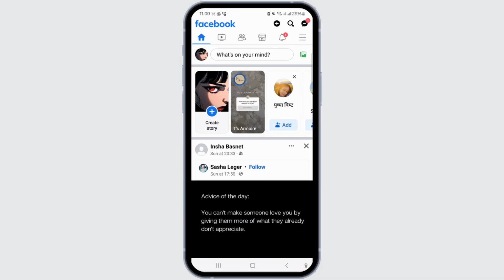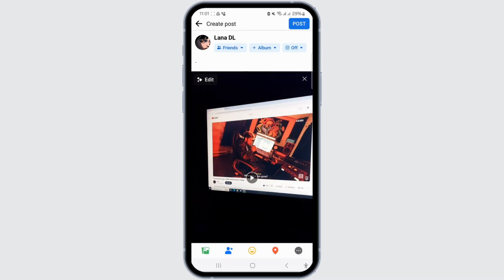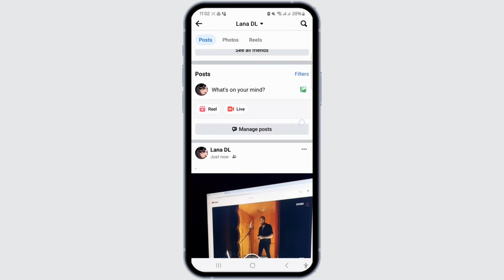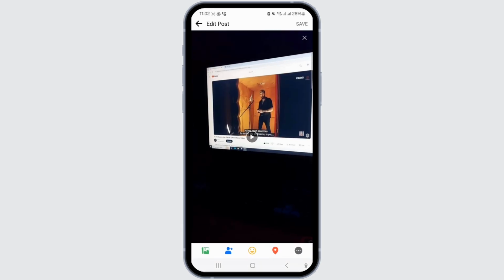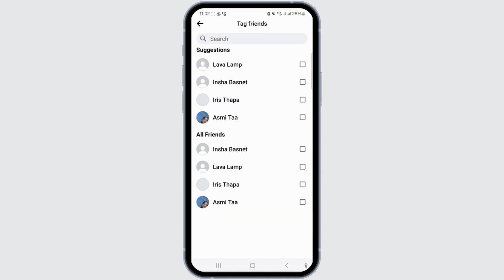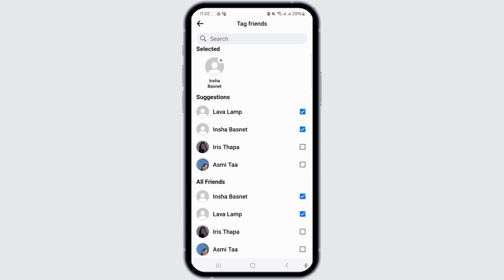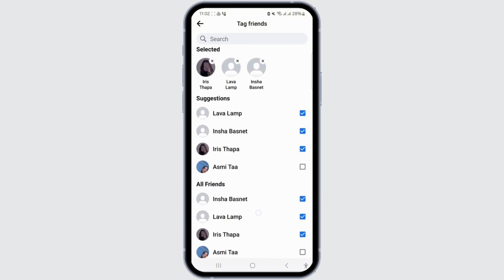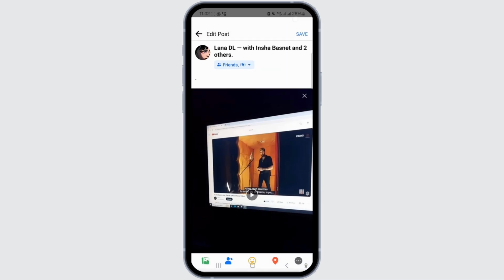How To Tag Someone On Facebook Reel After Posting It? 2026 (FULL GUIDE)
In this tutorial, we'll provide you with a step-by-step guide on how to tag someone on Facebook Reel after you've already posted it, making it easy for you to connect with your friends and share your moments.

👋 Welcome to Official Help Desk! In this video, we'll guide you through the process of tagging someone on Facebook Reel after posting it in the year 2026. If you've shared a Facebook Reel and want to mention or tag a friend or connection in it, this tutorial is perfect for you.

Key topics we'll cover:
- Why tagging someone on Facebook Reel can enhance your social media experience.
- Step-by-step instructions for tagging a friend or connection on your posted Reel.
- Tips for a seamless tagging process and ensuring your friends are notified.

🔗 If you have any questions or need further assistance with tagging someone on Facebook Reel after posting it, feel free to leave a comment below, and we'll do our best to assist you.

📱 Timestamps:

0:00 - Introduction
0:05 - How To Tag Someone on Facebook Reel After Posting
0:15 - Step-by-Step Tagging Guide